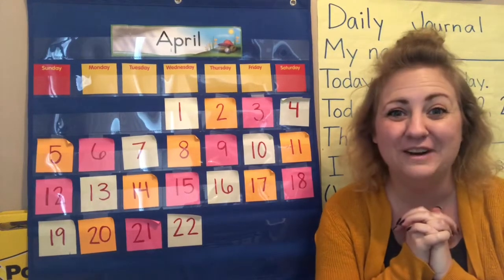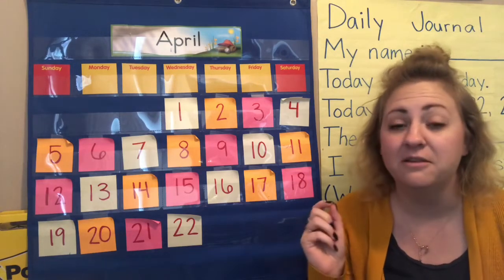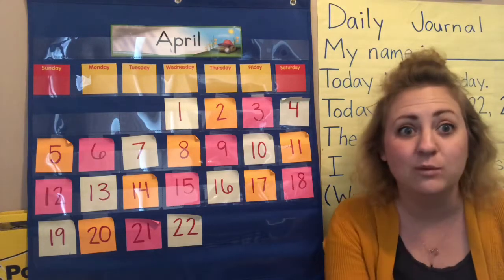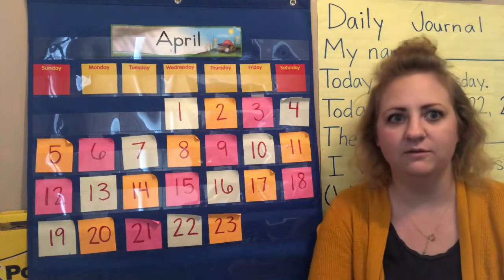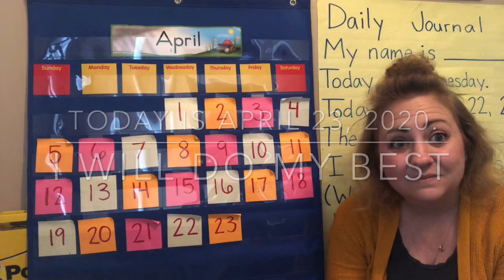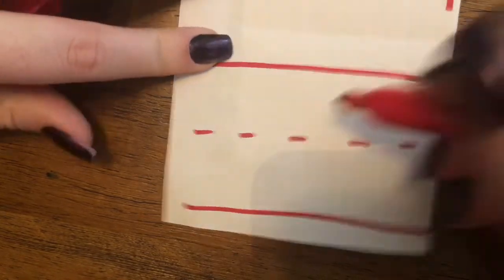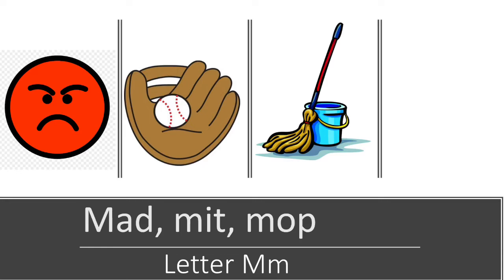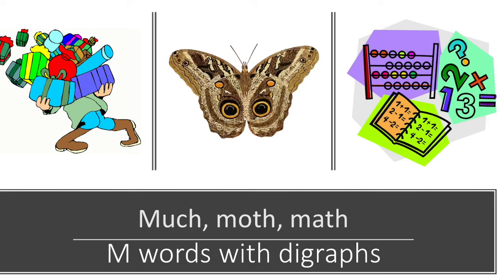Thursday April 23, 2020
Daily goals:

-Watch Mrs. Swain's Heggerty video

- Write you daily journal
o My name is ______.
o Today is Thursday.
o Today is April 23, 2020.
o The weather is _____and_______.
• I will do my best.
o (Write your own sentences using: to, on)
o Draw and color a picture about your sentence

Think of as many Mm words as you can and draw pictures for them.

-Write your High Frequency words 5 times each.
(to, on)

- Count and draw: Kameron has ___ stickers and her mom gives her ___ more. How many stickers does Kameron have now?
(10,5) (Challenge: 10,10

- PE: move for at least 20 min a day. Try some dancing this week

- Readworks - Read at least 1 story.
- HappyNumbers - At least 10 minutes of math practice.

Here is the optional video about Earth Day
"Betsy's Kindergarten Adventures: Happy Earth Day"

If you didn't get a chance learn about how old the Earth is here.

Jueves 23 de abril de 2020
Metas diarias:

-Ver el video de Heggerty de la Sra. Swain

- Escribe tu diario
o Mi nombre es ______.
o Hoy es jueves.
o Hoy es el 23 de abril de 2020.
o El clima es _____y_______.
• Haré mi mejor esfuerzo.
o (Escribe tus propias oraciones usando: to, on)
o Dibuja y colorea una imagen sobre tu oración

Piensa en tantas palabras Mm como puedas y haz dibujos para ellas.

-Escribe tus palabras de alta frecuencia 5 veces cada una.
(a, en)

- Cuenta y dibuja: Kameron tiene ___ calcomanías y su madre le da ___ más. ¿Cuántas pegatinas tiene Kameron ahora?
(10,5) (Desafío: 10,10

- PE: moverse durante al menos 20 min al día. Prueba bailar esta semana
Use la lista de reproducción de educación física o estos enlaces

- Readworks - Lee al menos 1 historia.
- HappyNumbers - Al menos 10 minutos de práctica matemática.

Aquí está el video opcional sobre el Día de la Tierra